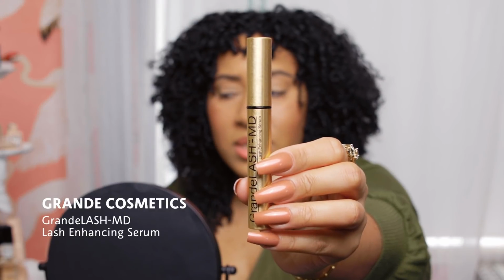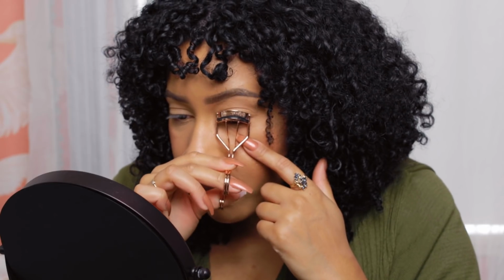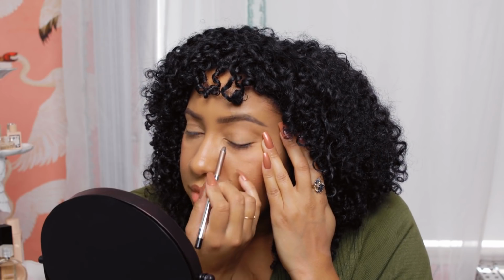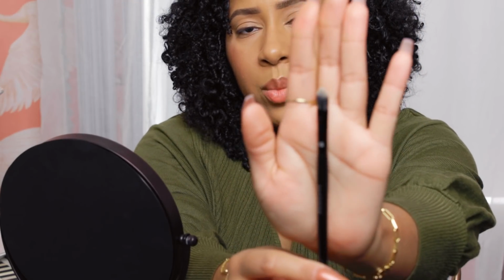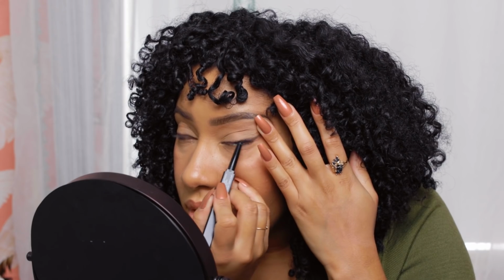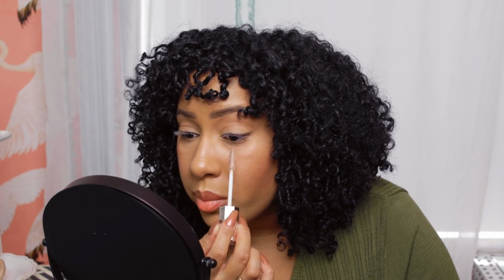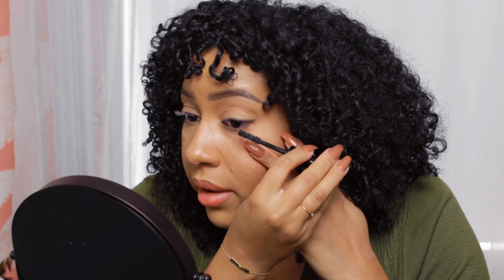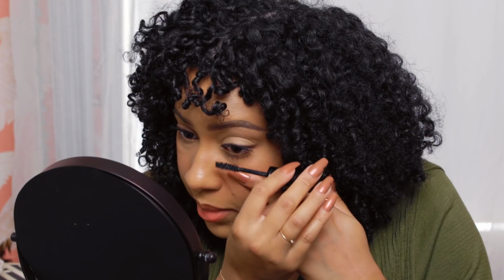Get Natural, Long-Looking Lashes WithMe| Sephora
If we could give awards to Sephora Beauty Director Myiesha for the most gorgeous eyelashes, she’d have like, all the gold medals 🏅🏅🏅

Get the inside scoop on how she achieves longer-looking lashes without the use of extensions.

Who’s got dibs on putting these products in their basket for the Springs Savings Event? (Which is happening right now, BTW!) 🎉